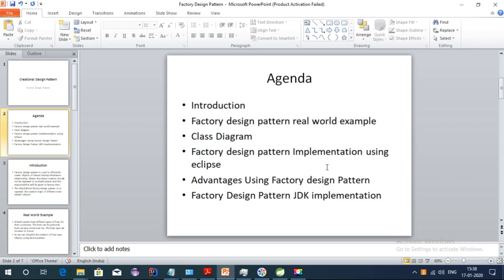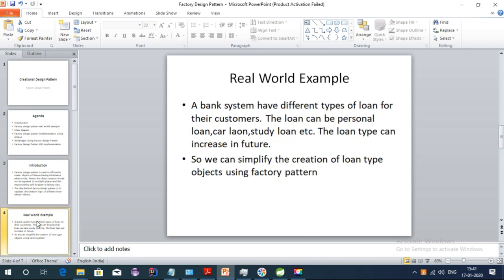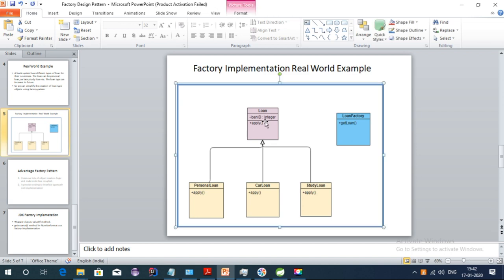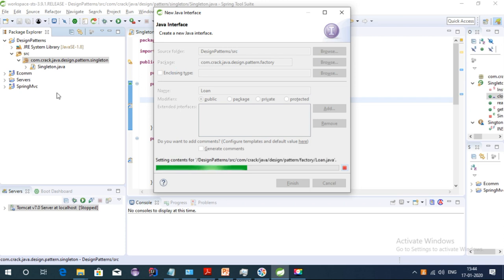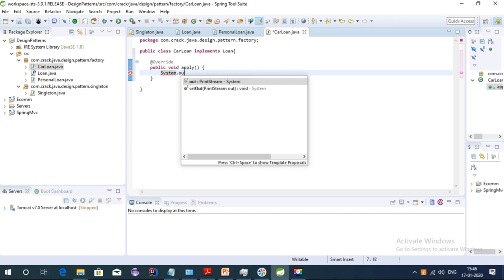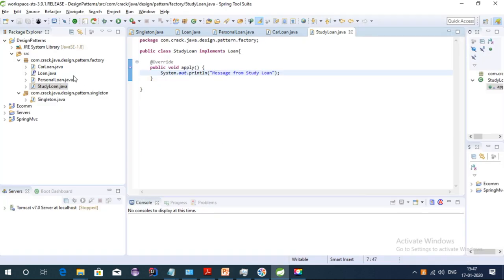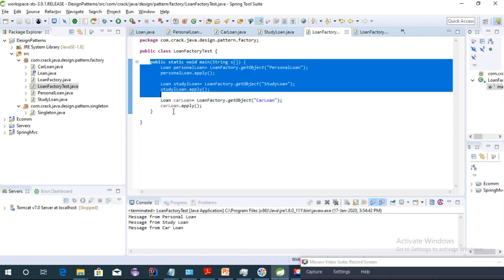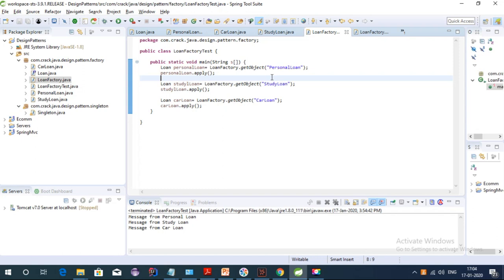Loan application using factory design pattern